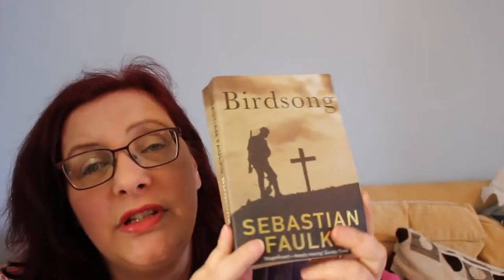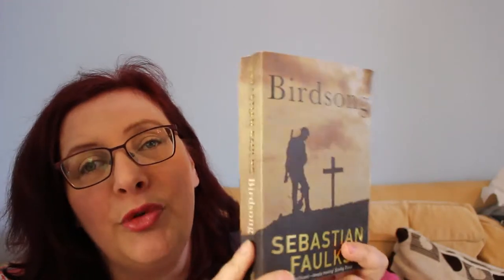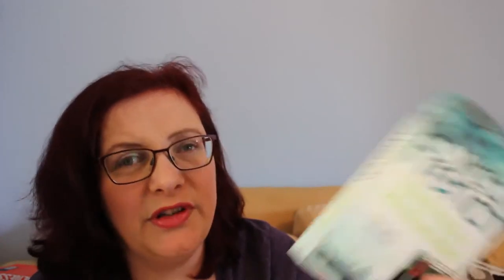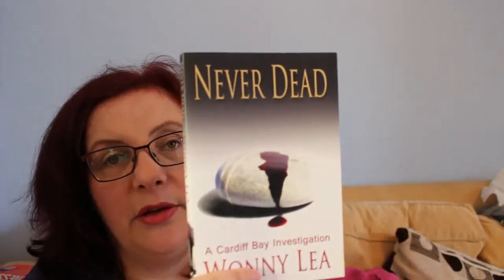Friday Reads 11th May 2018